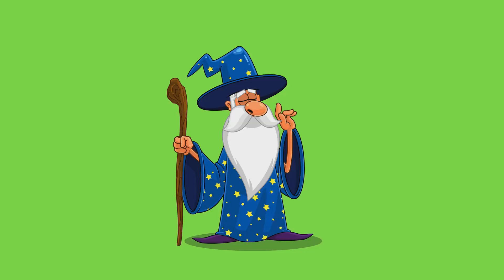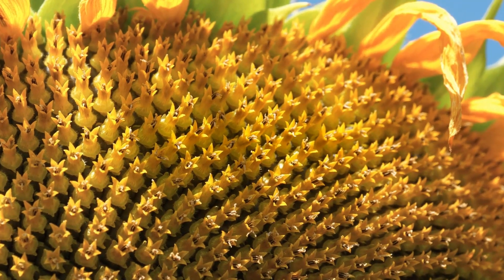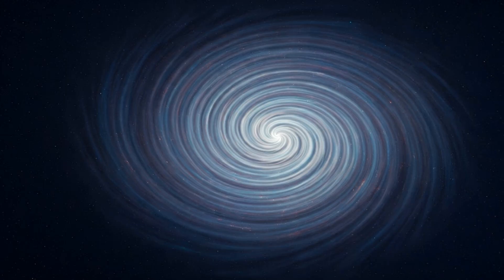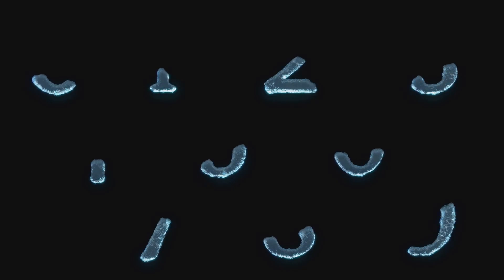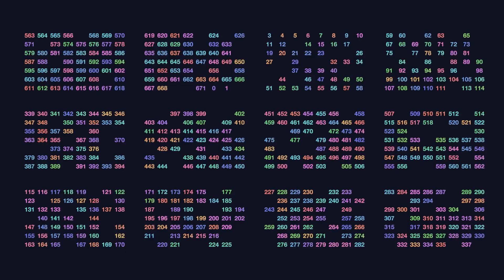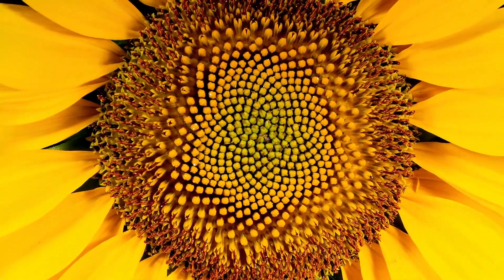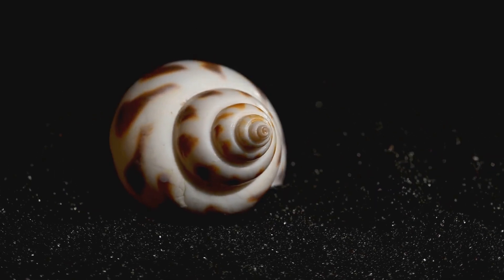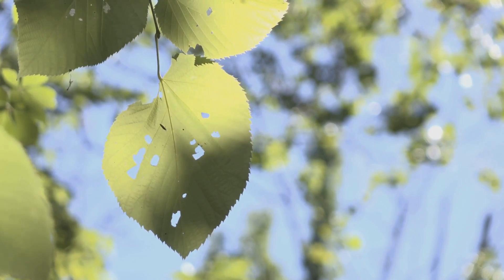Discovering Fibonacci A Magical Math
Discovering Fibonacci A Magical Math matheducation lovemath math education learning @math4funnow